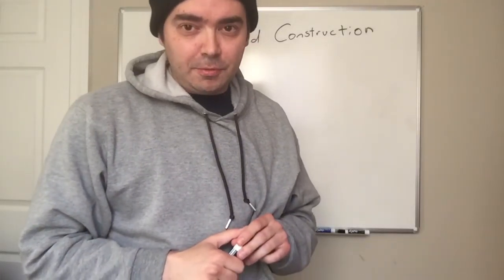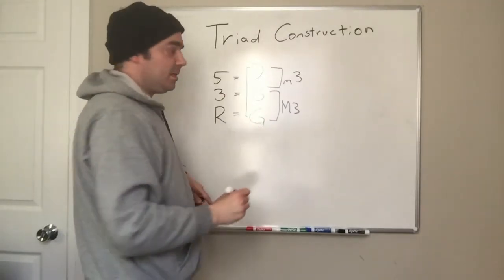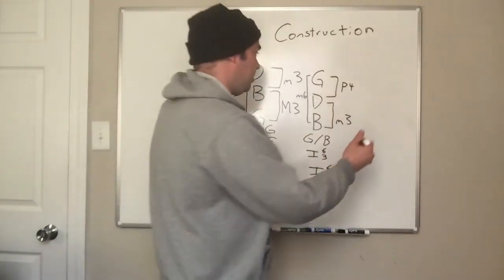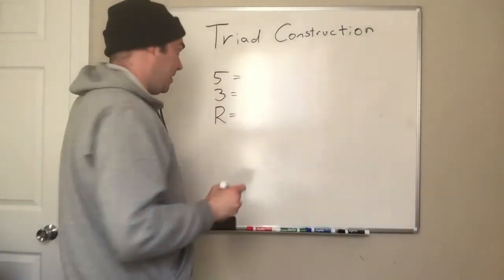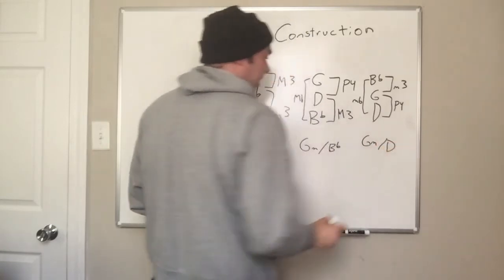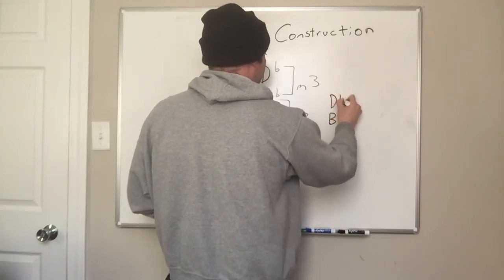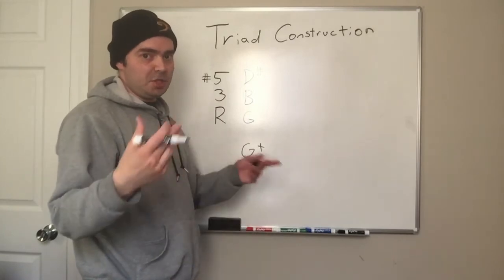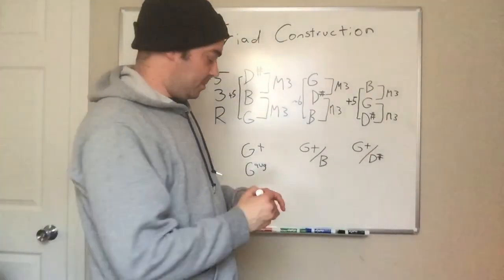PRACTICAL THEORY #3: TRIAD STRUCTURE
How to build basic triads, and their basic components.